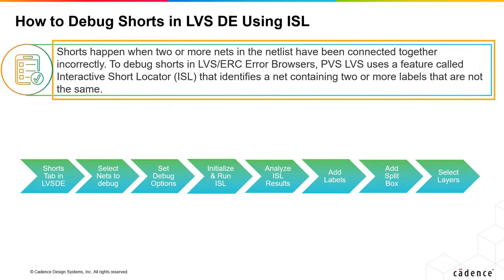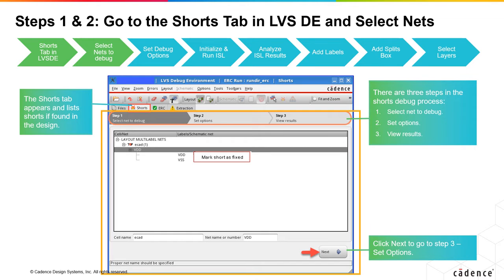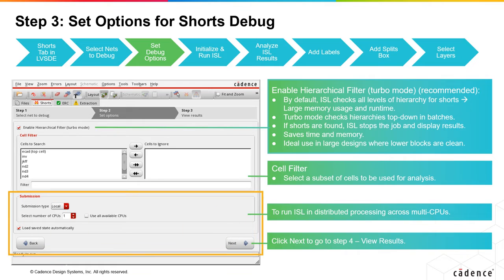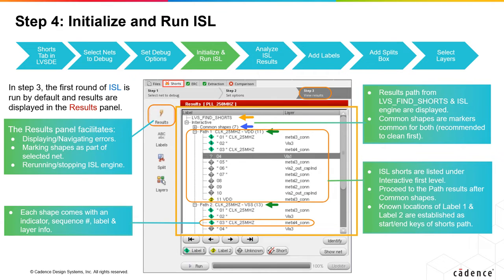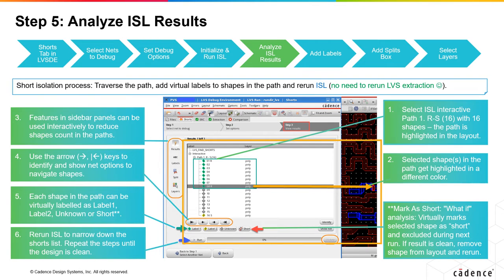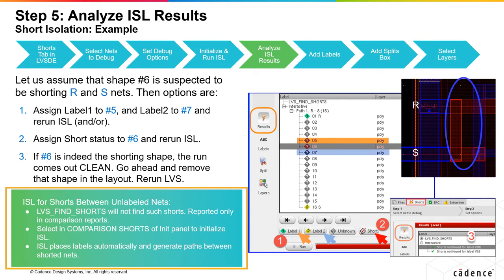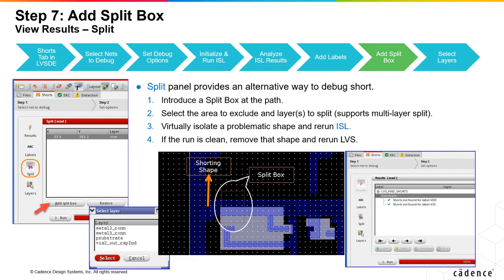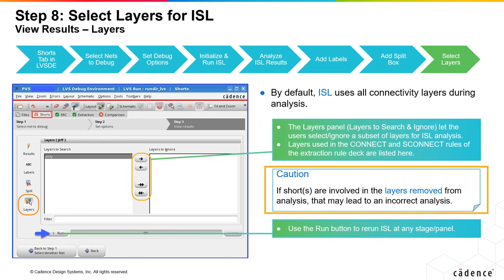57 How to Debug Shorts with Interactive Short Locator ISL